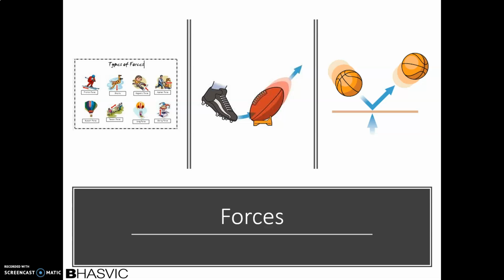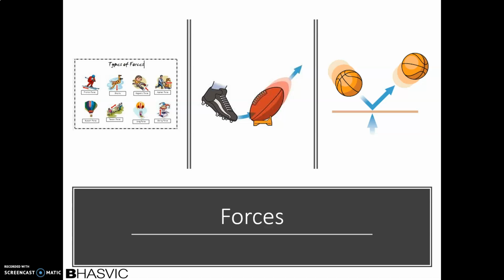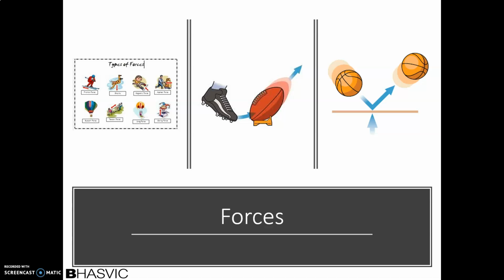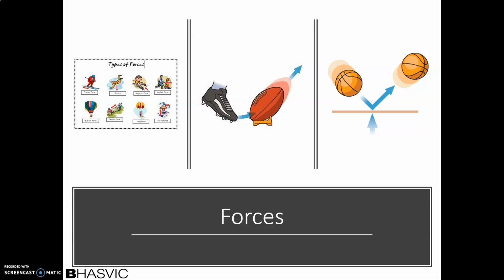6.3 - part 3 forces